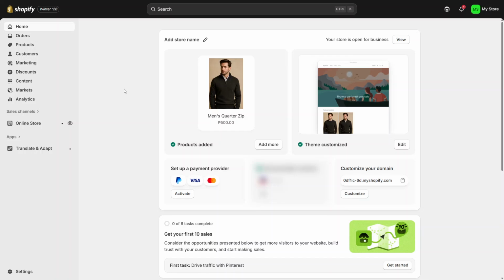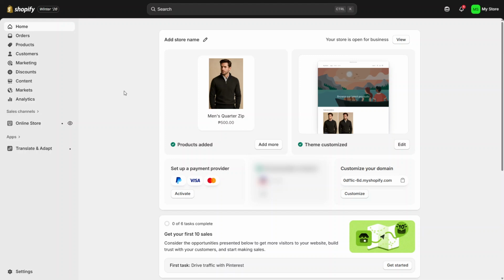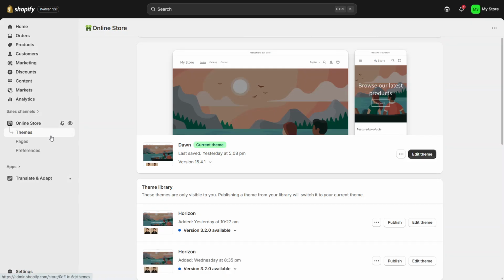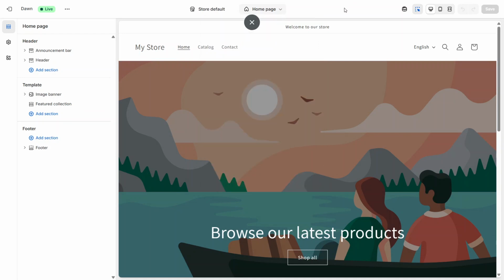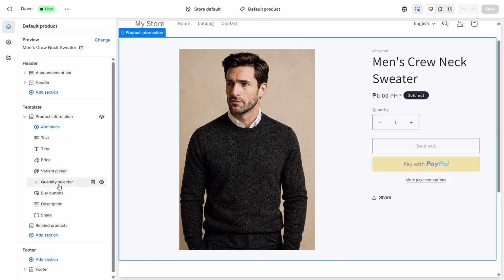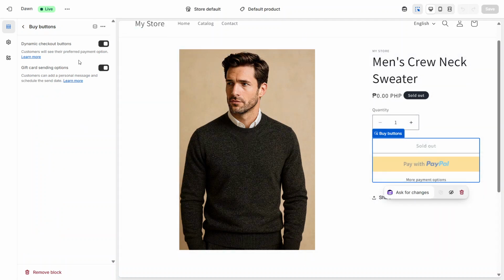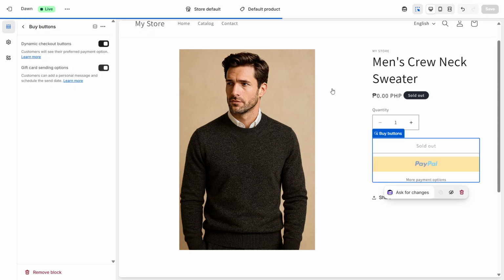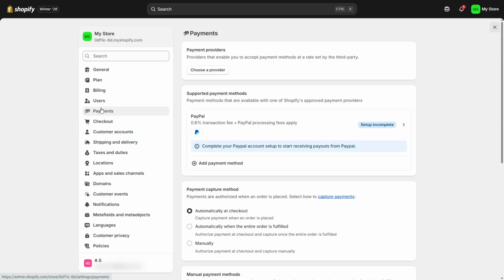How to enable dynamic checkout button on Shopify product pages (2026 method)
This guide shows you how to enable the dynamic checkout button on Shopify product pages using the most reliable 2026 method. You’ll see exactly where to activate it in the theme editor, how to customize its appearance, and how to prevent conflicts with apps or scripts. Enabling dynamic checkout can boost conversions by letting customers skip the cart and pay instantly — this tutorial helps you turn it on correctly and safely.